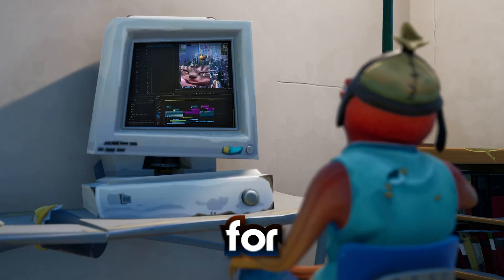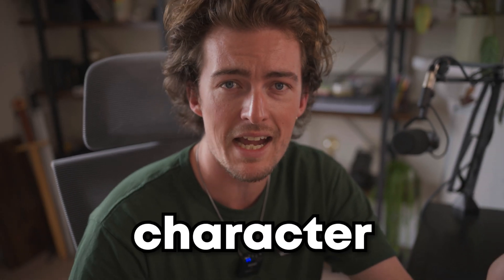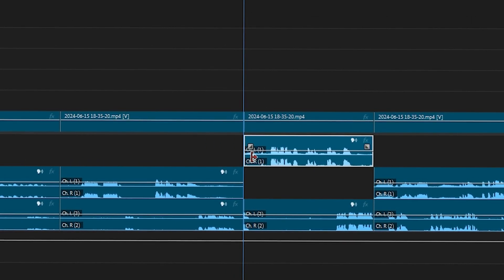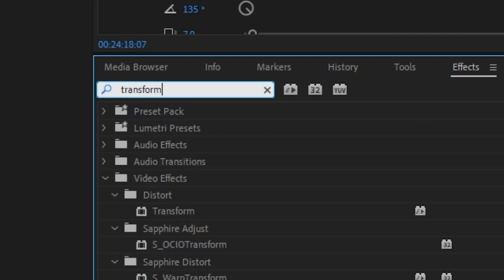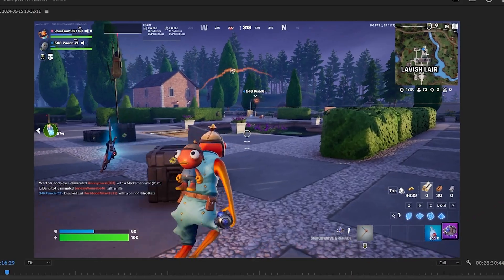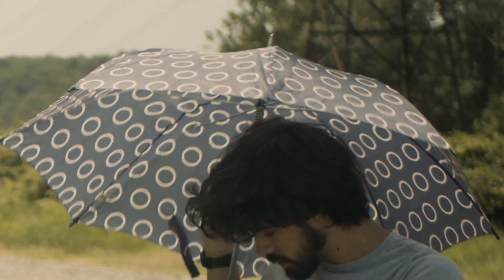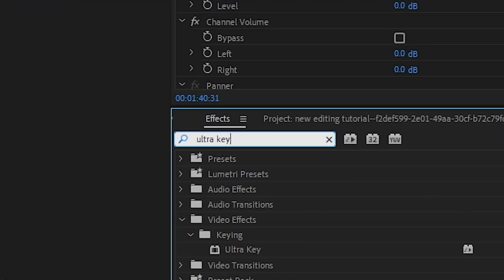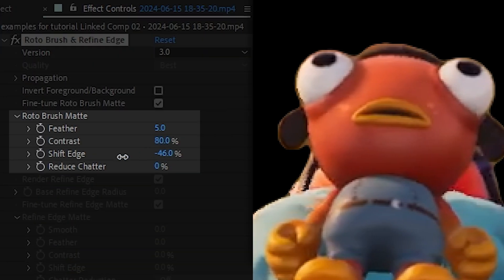The ULTIMATE Editing Guide for Gaming Videos [Premiere Pro Tutorial]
IM BACK!!! with another Premiere Pro tutorial for editing gaming videos. A Huge thanks to Finzar (@finzar) for joining in on the video.

Support a Creator code - JAMFAM1957

Revolution 909 by Daft Punk, License ID: y4QwZvXLanp

Chapters
Intro: 0:00 - 0:43
Pacing (With Finzar!): 0:44 - 2:27
Cutting: 02:28 - 3:09
Subtitles: 3:10 - 5:27
Tracking 1: 5:28 - 6:59
Tracking 2: 7:00 - 8:05
Greenscreen: 8:06 - 8:53
Rotoscoping: 8:54 - 10:06
Outro: 10:07 - 10:27

comment fart poop